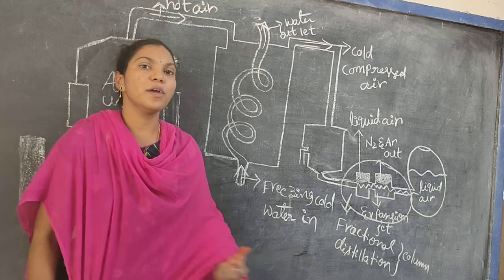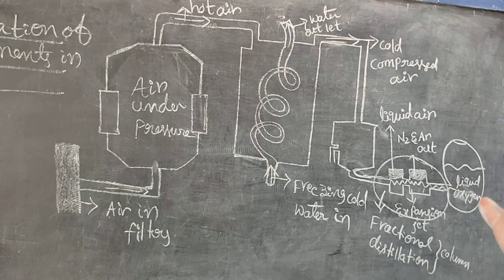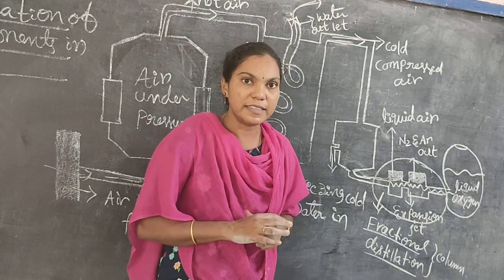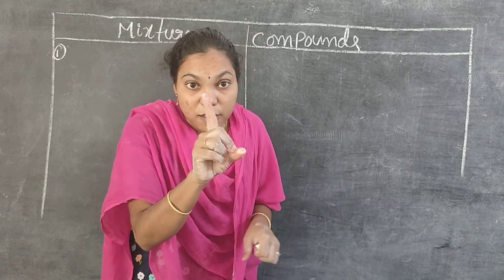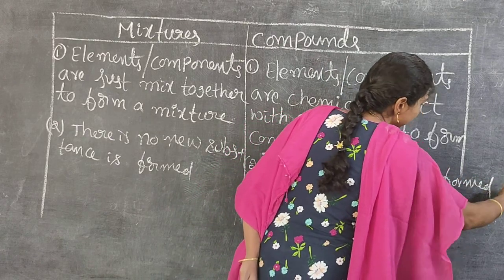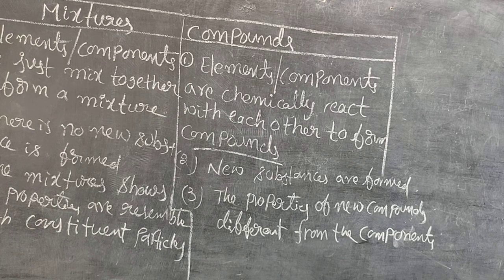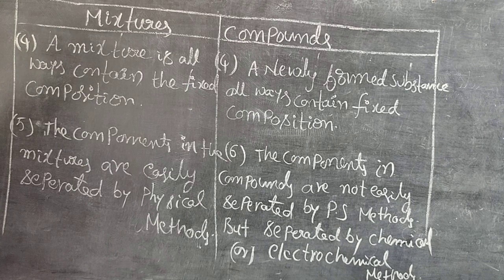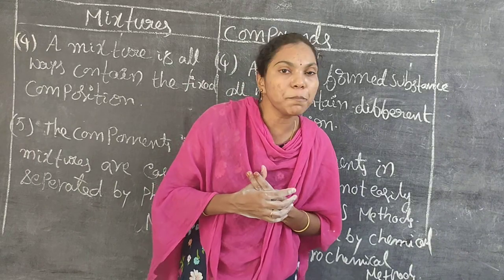Chemistry: Is Matter Pure - Part-10 (9th class)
Seperation of components in air and differences b/w Mixtures and compounds.